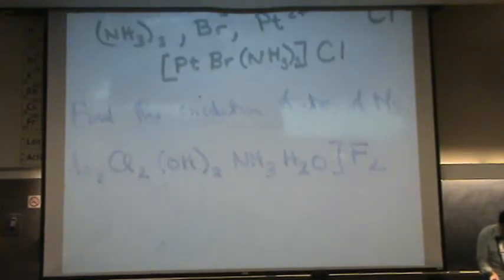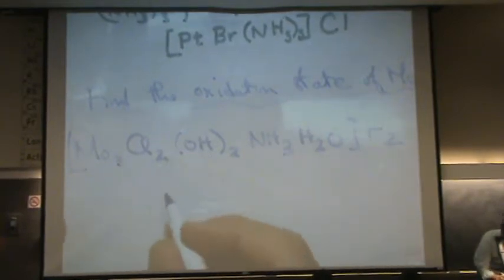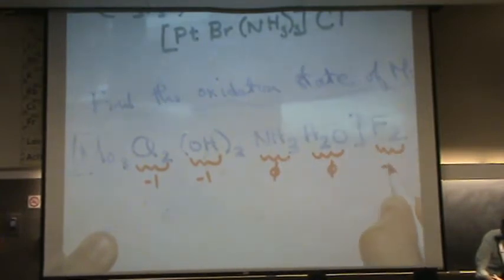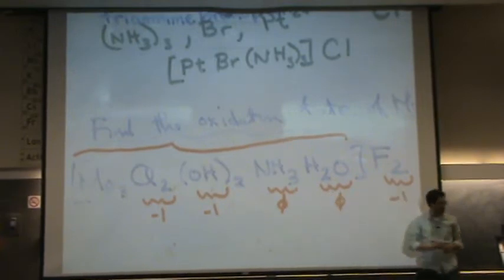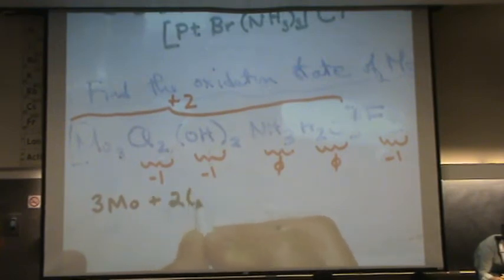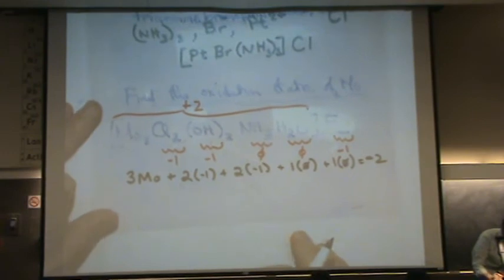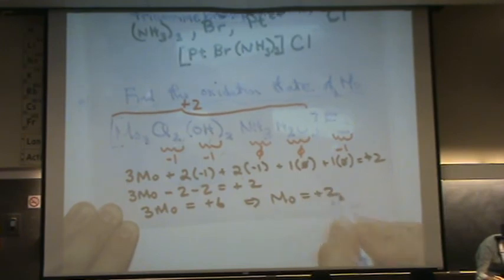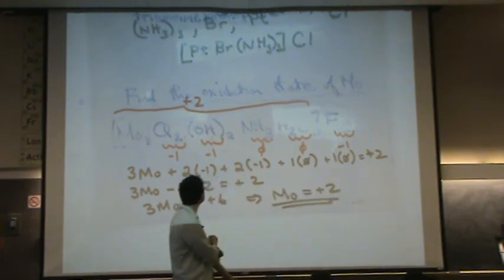TM Oxidation State.mpg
A difficult oxidation state example of a transition metal compound.  See other examples of determining an oxidation state in Playlist 3.